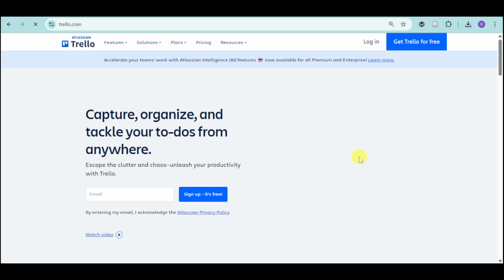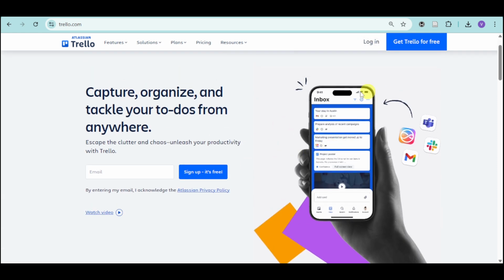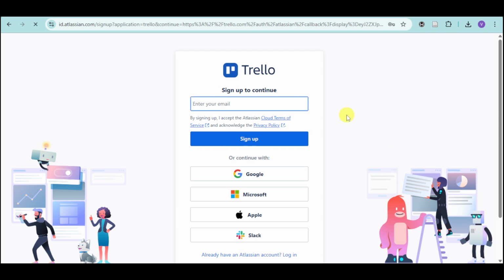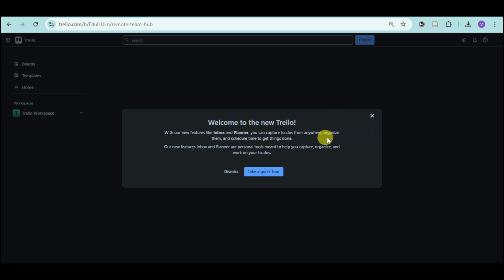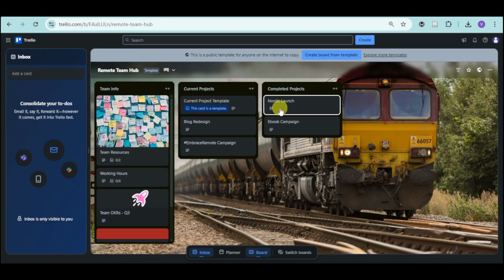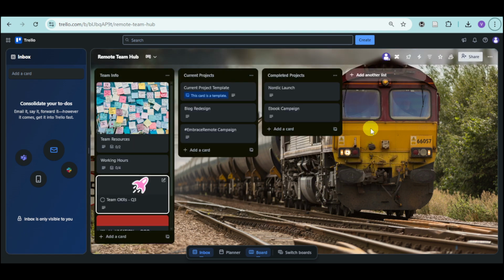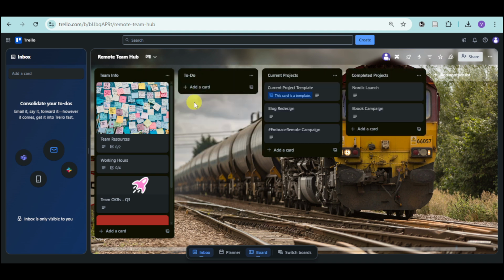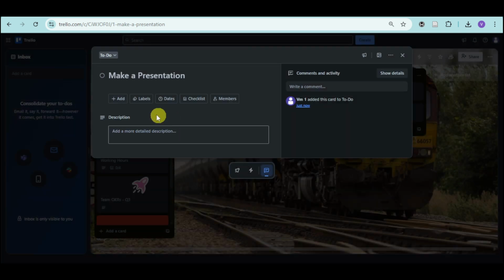How to Use Trello for Team Management 2025 (EXPLAINED)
Want to organize your team’s work in one place? In this step-by-step tutorial, I’ll show you how to use Trello for team management.

You’ll learn how to create boards for projects, assign tasks to team members, set deadlines, and track progress with Trello’s collaboration tools. By the end of this video, you’ll know exactly how to use Trello for team management and keep your projects running smoothly.